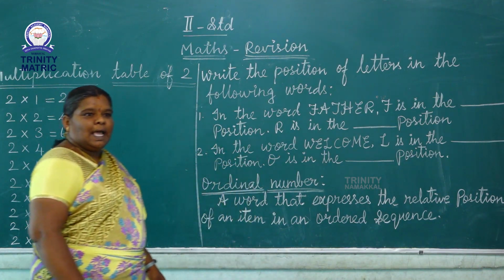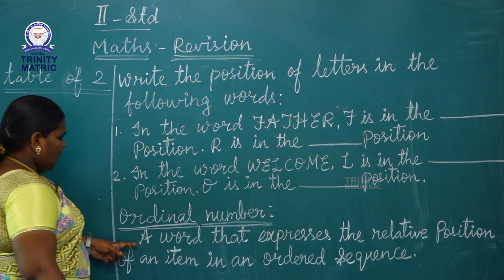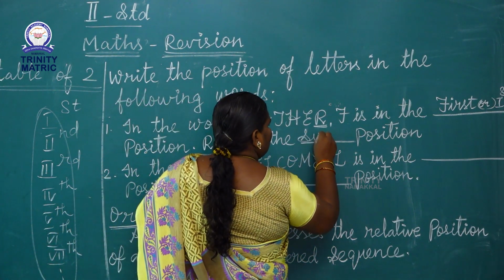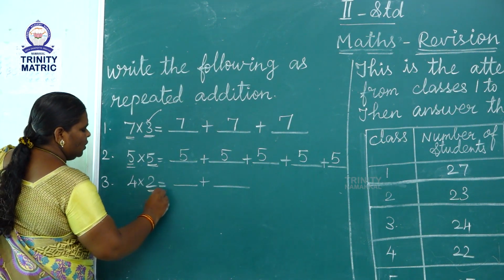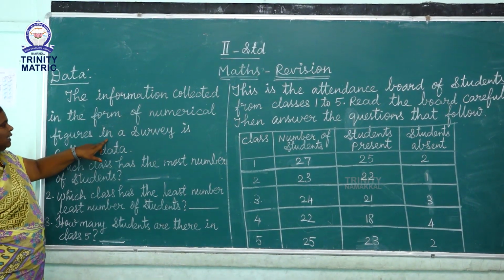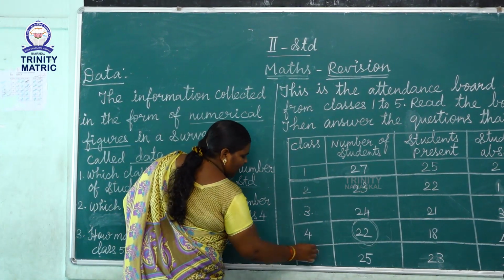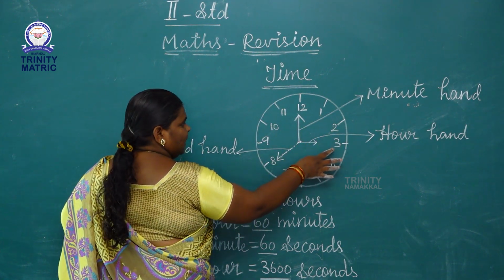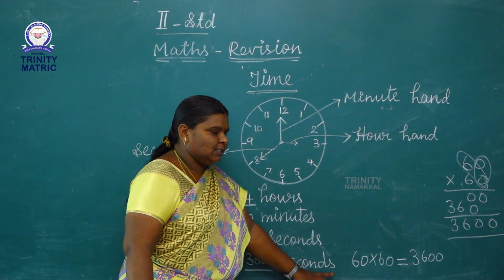2nd STANDARD MATHS REVISION | Trinity Matric Online Casses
2nd STANDARD MATHS REVISION | Trinity Matric Online Casses